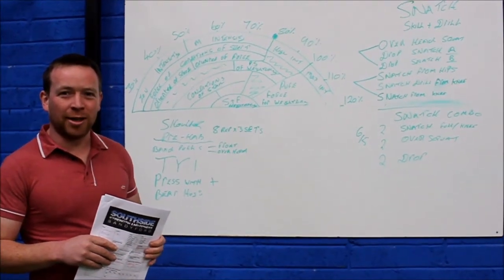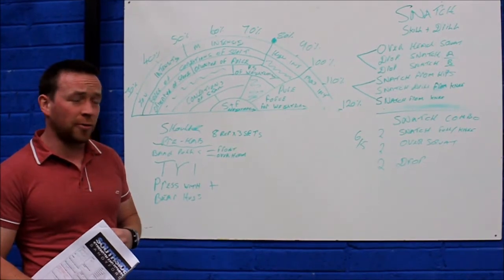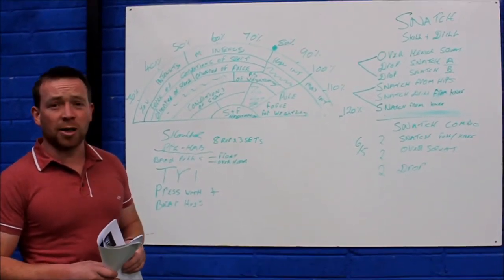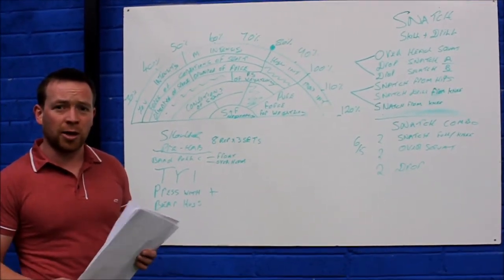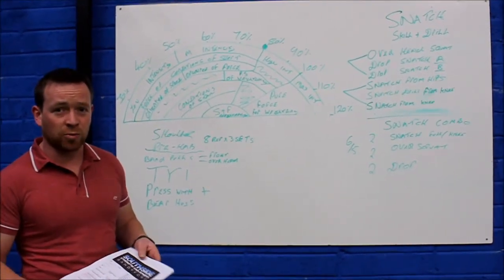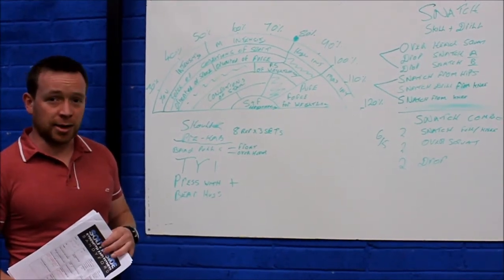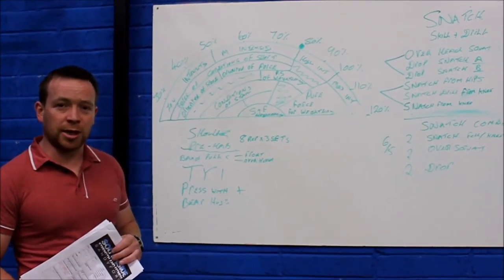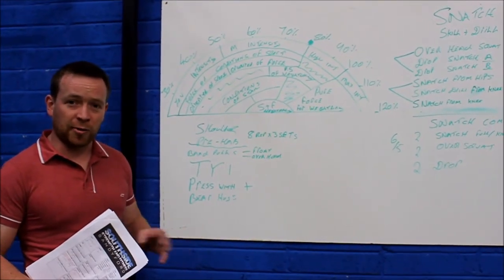Southside Seminar: Wayne Healys Weightlifting for Strength and Sports Performance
southside_strength_fitness